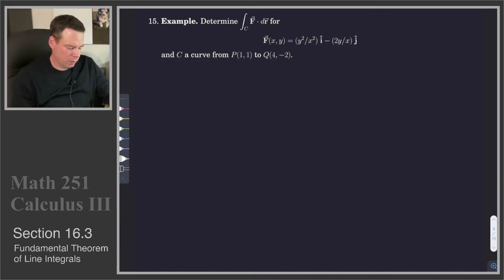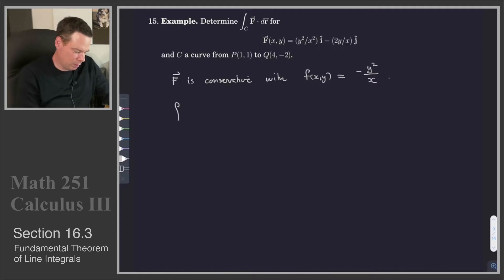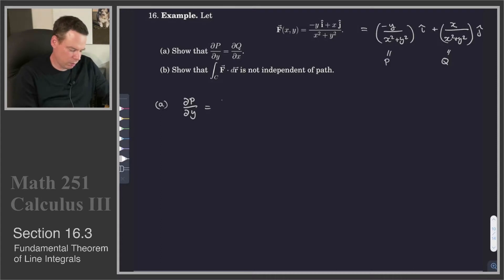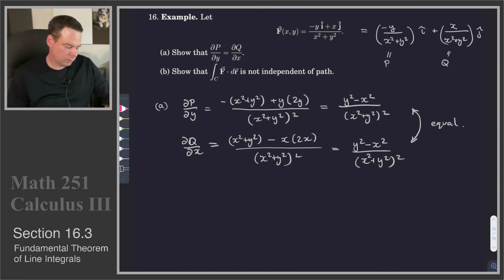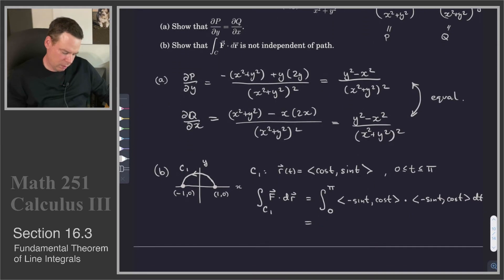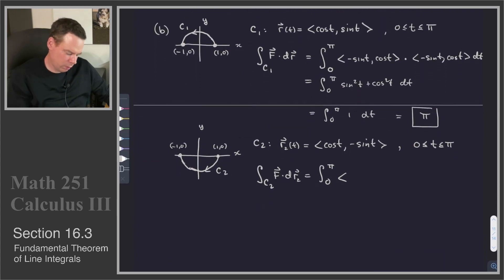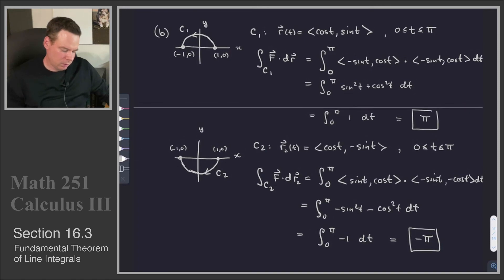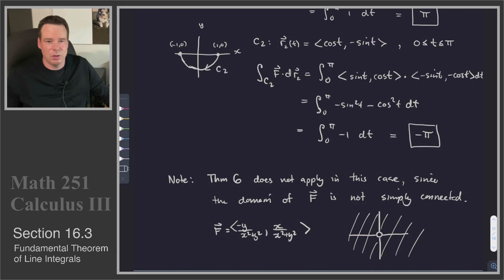Math 251 - Section 16.3 - Fund Thm for Line Integrals (4 of 4)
Section 16.3 - Fund Thm for Line Integrals (4 of 4):
Basic example, and a surprising example.